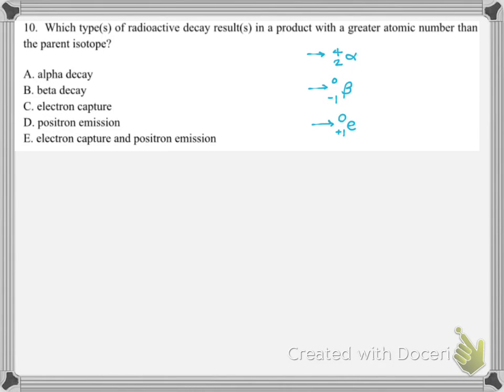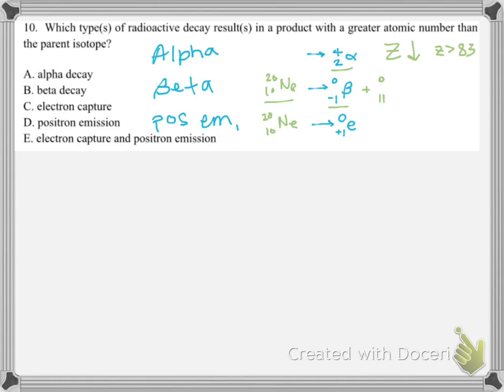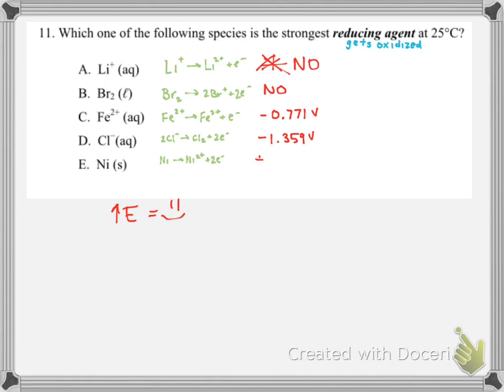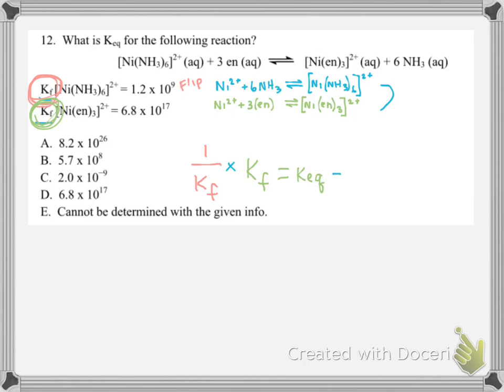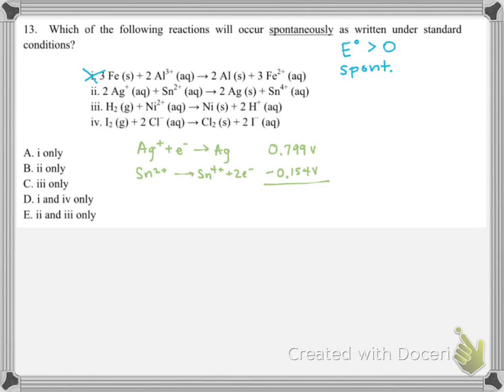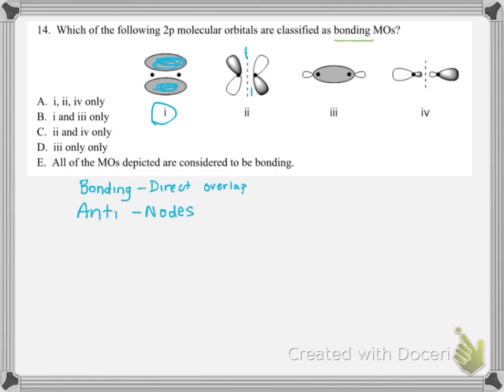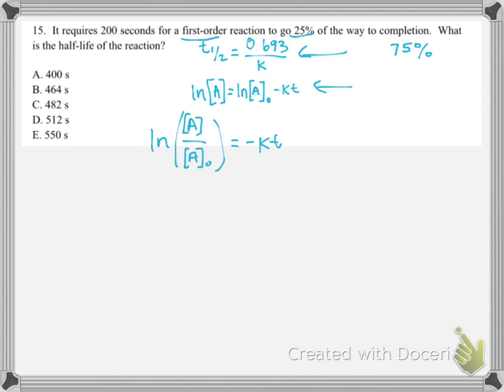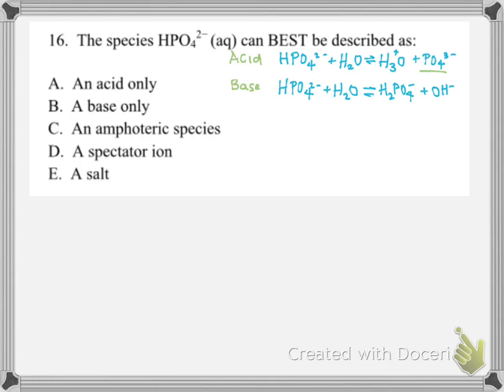Ex 4A 10-16